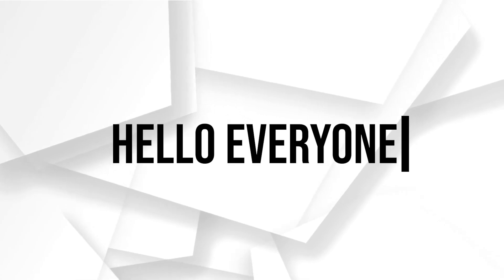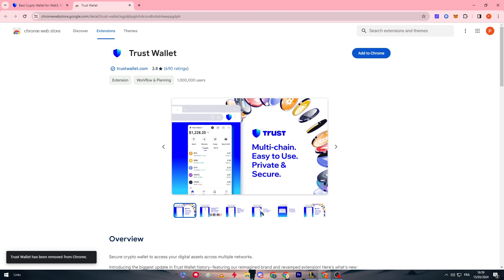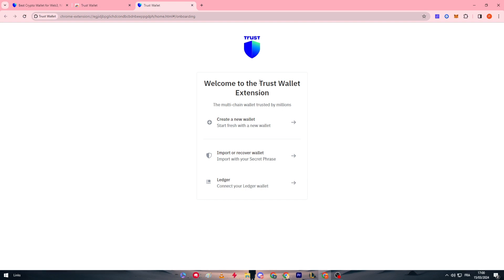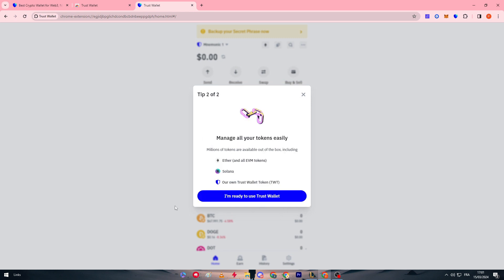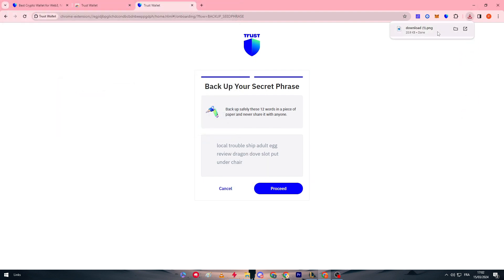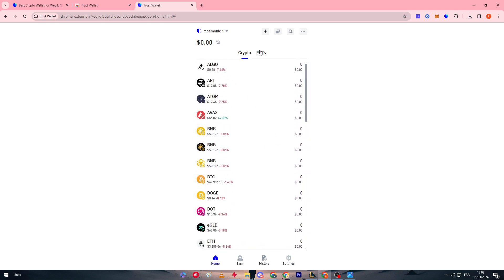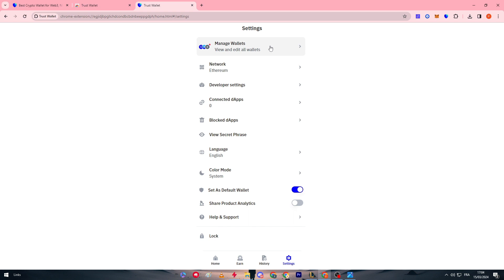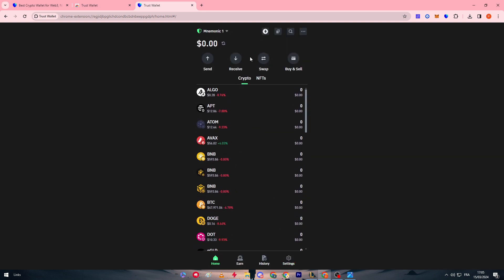How To Set Up Trust Wallet On PC 2025! (Full Tutorial)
Today we talk about set up trust wallet on pc,trust wallet tutorial,how to install trust wallet on pc,how to use trust wallet on pc,how to download trustwallet on pc,trust wallet on pc